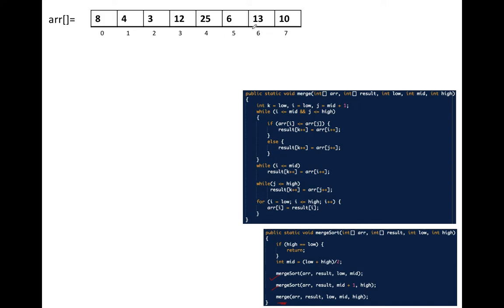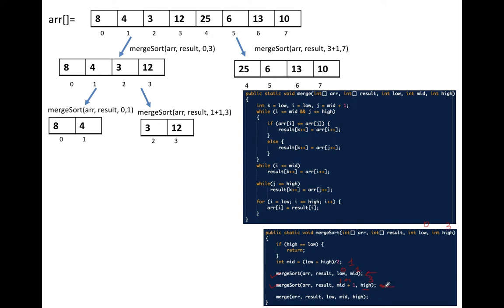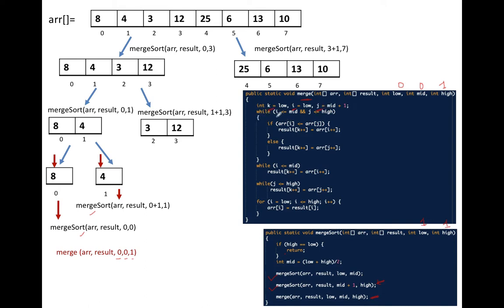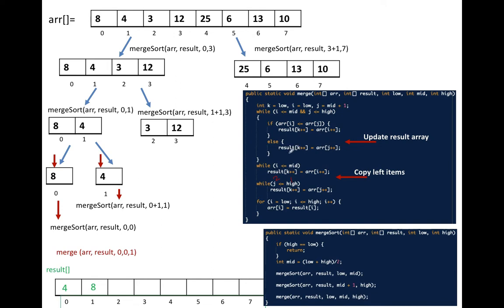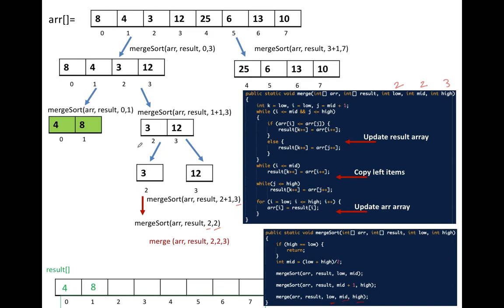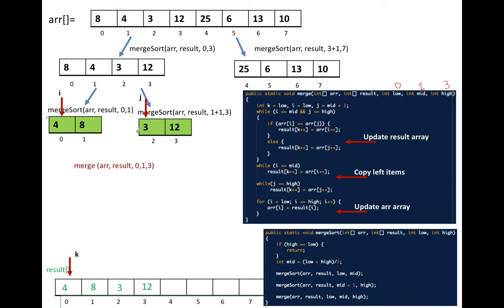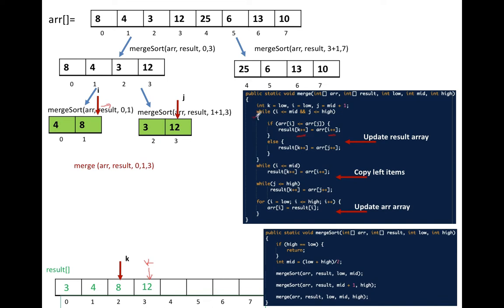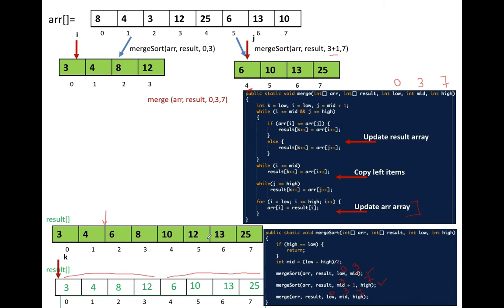Merge Sort Algorithms Explanation| Data Structures & Algorithms| Logicmojo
Implementation of Recursive method merge sort.
Step by step Divide and Concur approach for learning data structures & algorithms